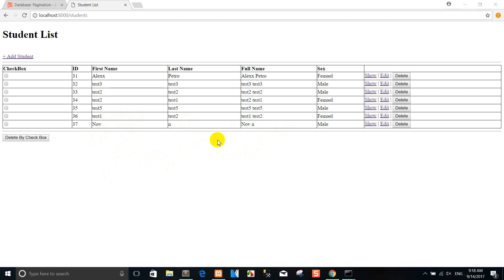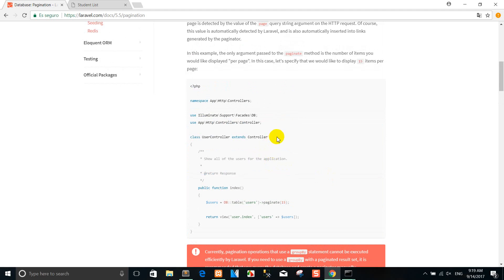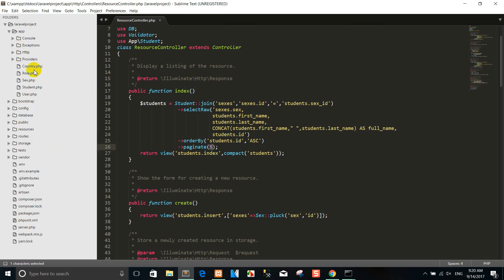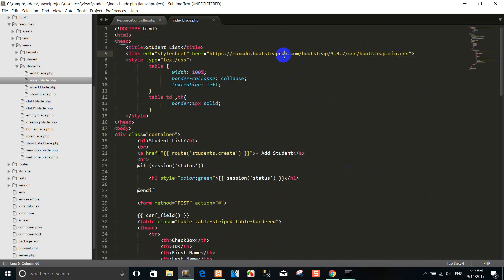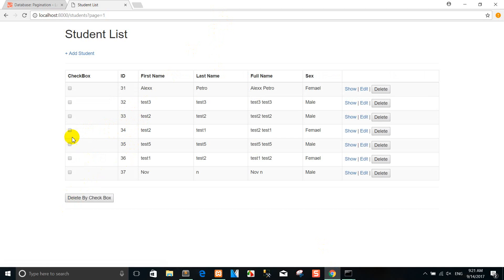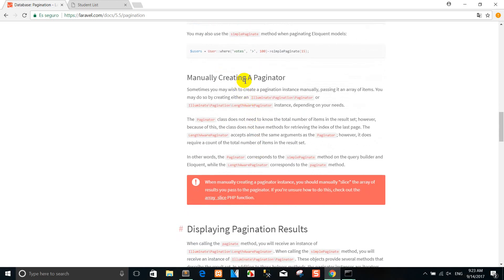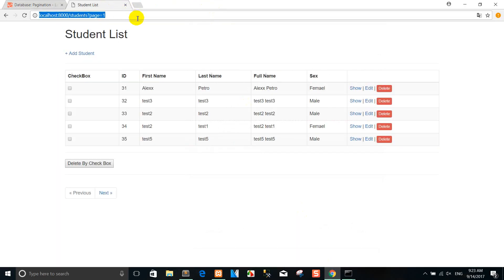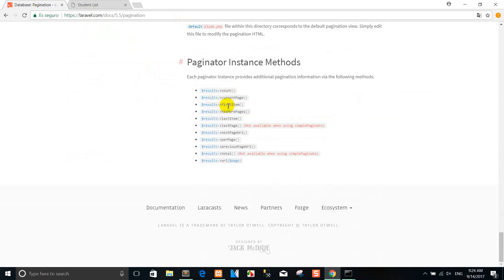Laravel 5.5 tutorial pagination part 21